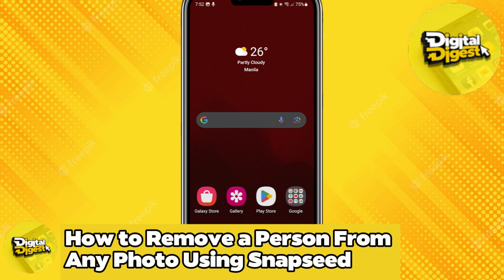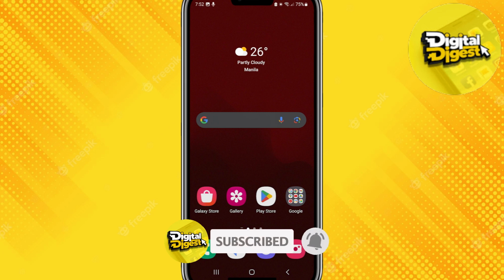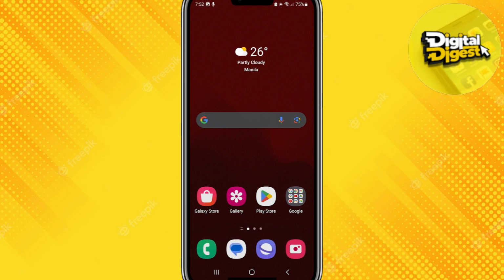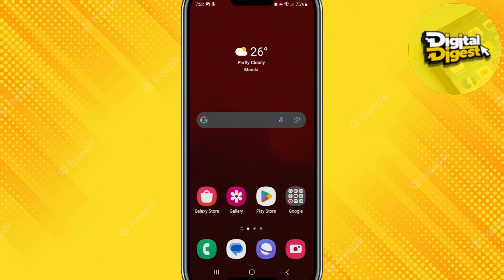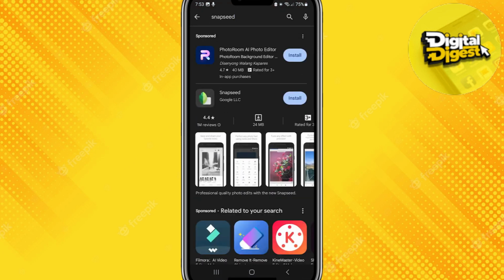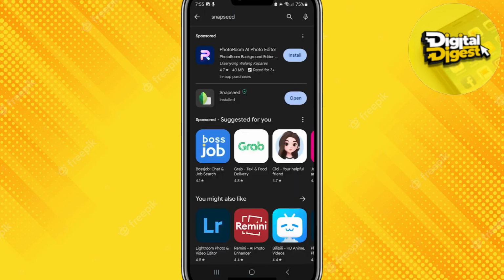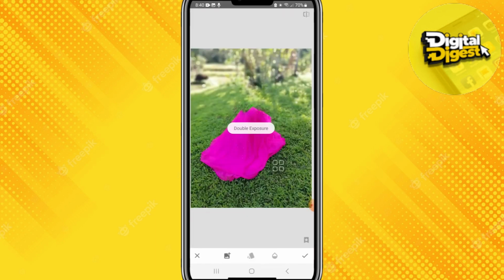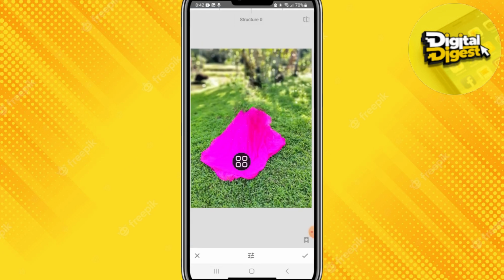How to Remove a Person From Any Photo Using Snapseed! (Quick & Easy)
How to Remove a Person From Any Photo Using Snapseed

In this video, I'll show you how to remove a person from any photo using Snapseed! This is a quick and easy process, perfect for removing people from photos you don't want in your photo!

If you've ever wanted to remove a person from a photo, then this video is for you! In just a few minutes, you'll be able to remove that person from any photo using Snapseed! This is a great tool if you're looking to remove someone from a photo you took with a friend, or if you just don't want that person in the photo!